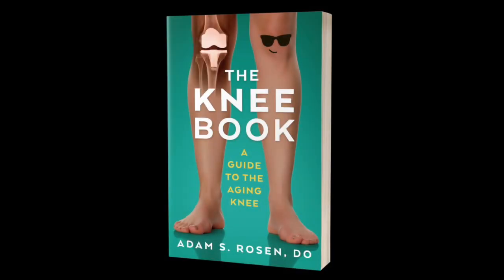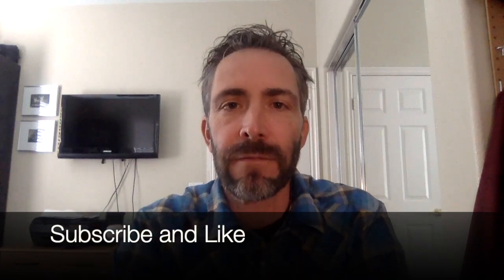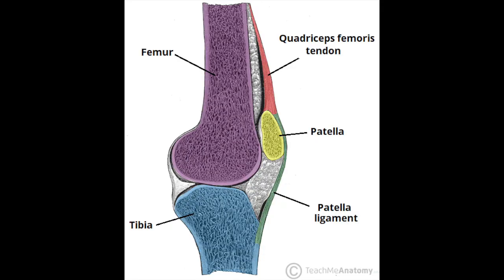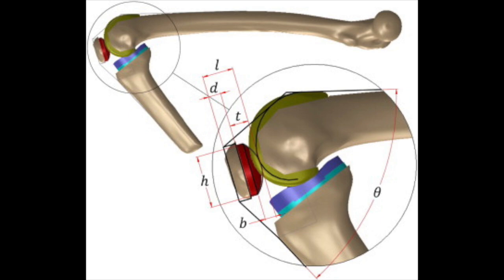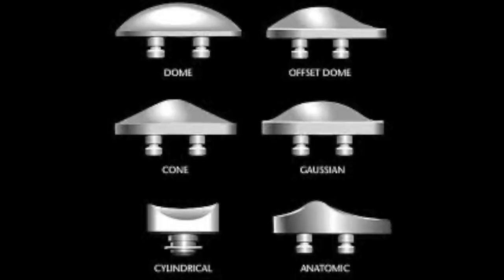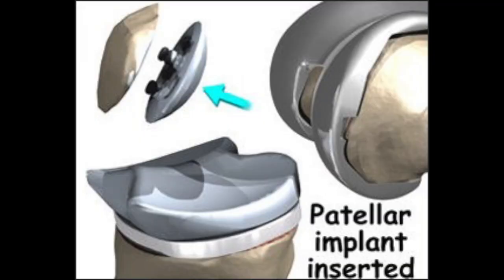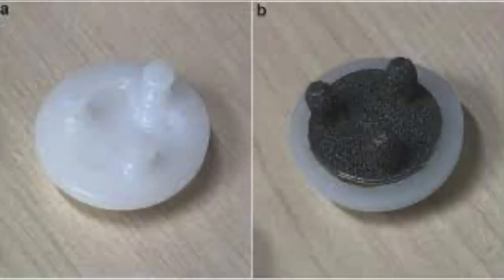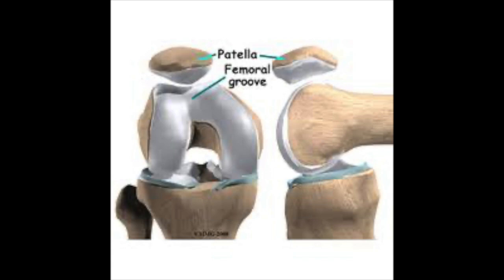Will They Replace Your Kneecap Too? The Truth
What happens to the Kneecap during a total knee replacement surgery?

00:00 Intro
00:46 Anatomy
01:38 What we do during surgery
03:16 Types of buttons

WHAT HAPPENS TO THE KNEECAP IN A TOTAL KNEE REPLACEMENT is a common question. Some patients wonder DO THEY REMOVE THE KNEECAP during surgery. The anatomy savvy patients asks WHAT HAPPENS TO THE PATELLA DURING TOTAL KNEE REPLACEMENT. IS THE KNEECAP REPLACED DURING TOTAL KNEE REPLACEMENT? As you will see, part of it is resurfaced in many cases.